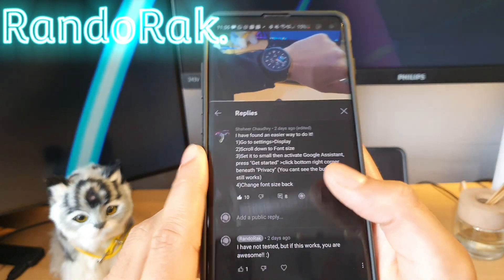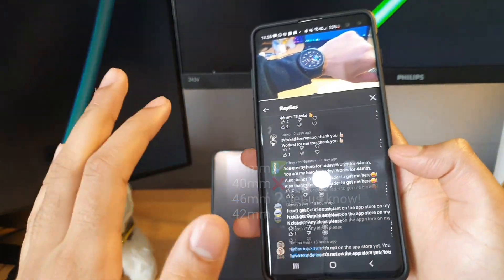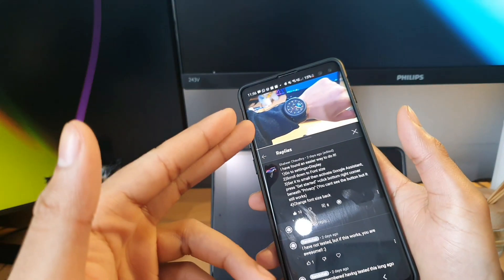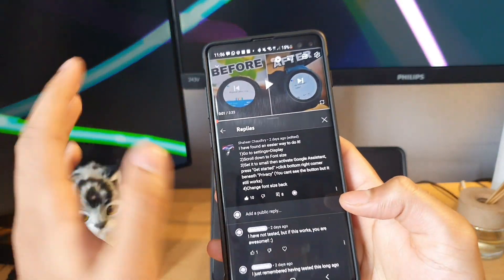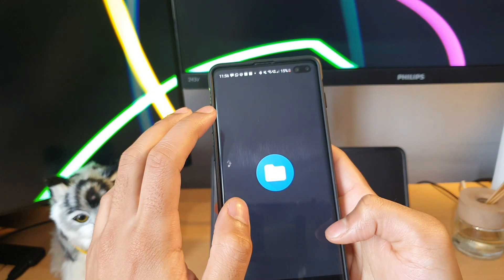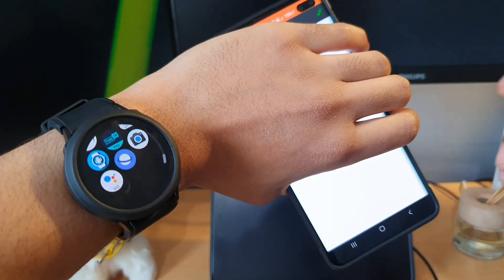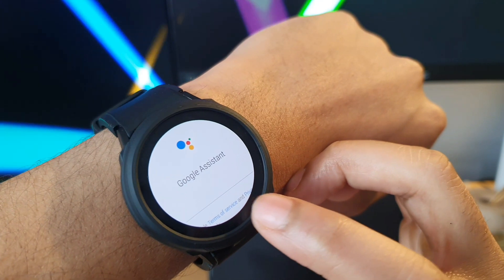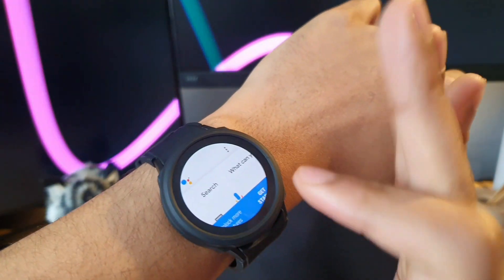Samsung Galaxy Watch 4: QUICK/EASY method, remove blue bar from Google Assistant.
Here I show you a quick and easy method to remove the unsightly blue bar from your google assistant on the Samsung Galaxy Watch 4.

It has come to my attention that other bigger youtubers have used methods I post here behind clickbaity uncredited videos.
I would love to deliver these tips and tricks directly to you!

Good luck!!